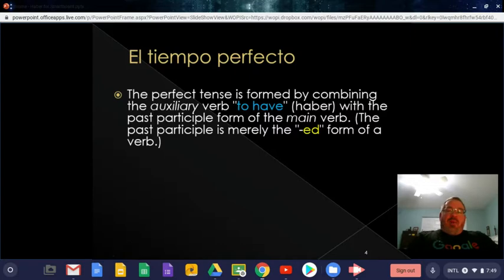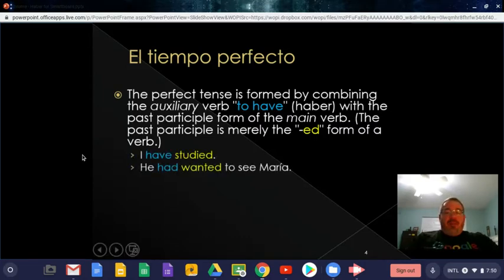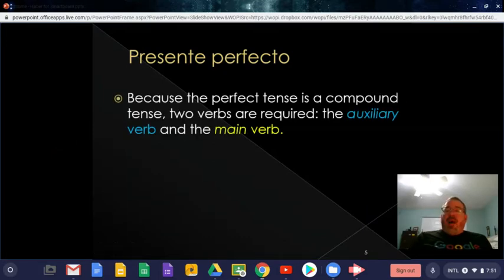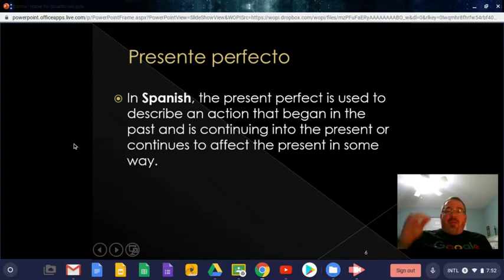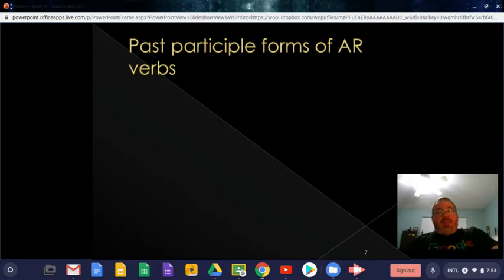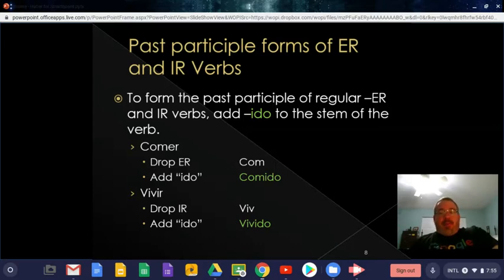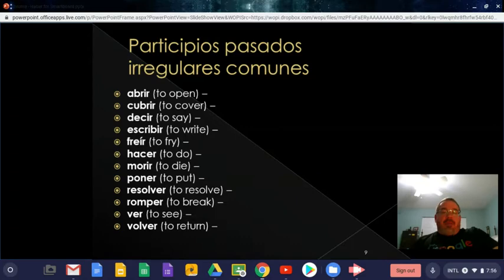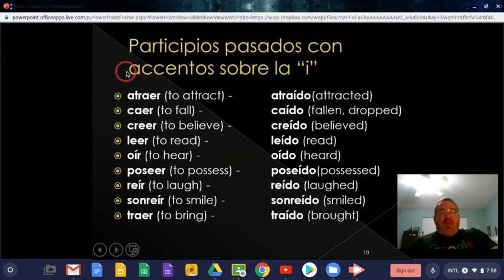Untitled: Apr 5, 2020 7:59 PM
April 6, SL1, Lesson